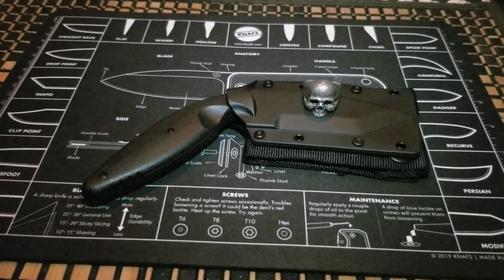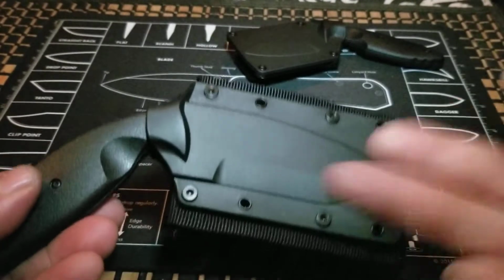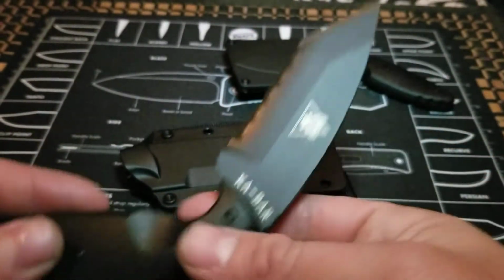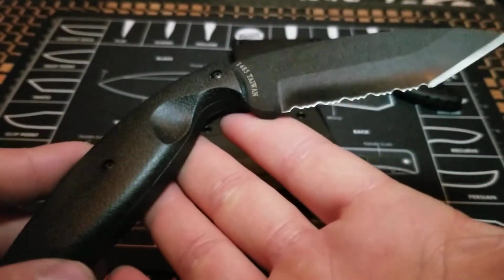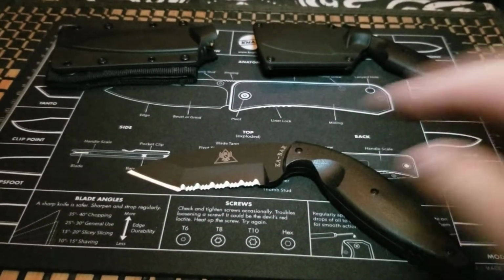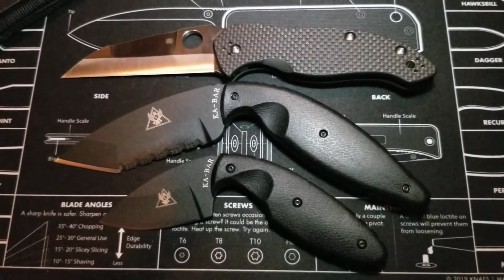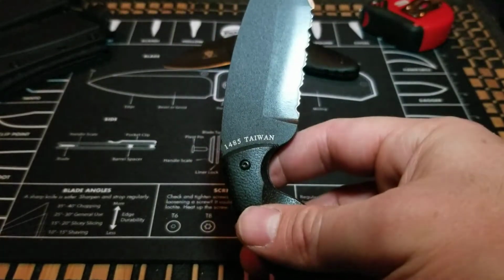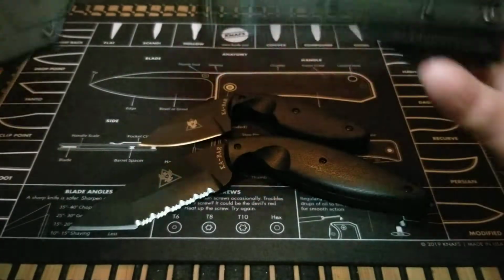Ka- Bar TDI Law enforcement Tanto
BIG... this knife is big. but like any self defense blade can be a big help.